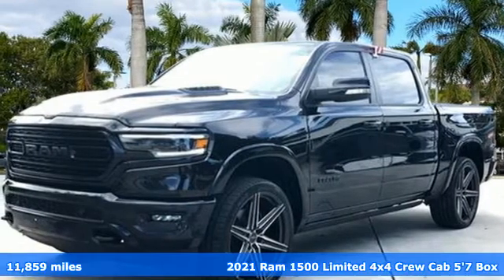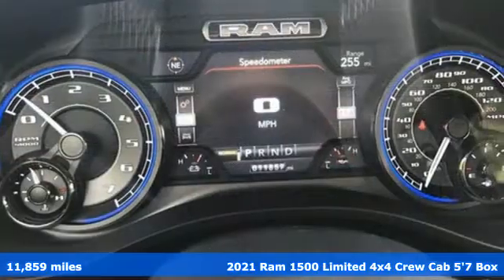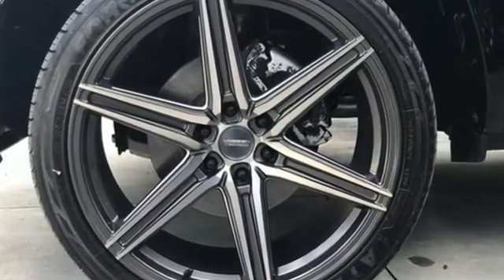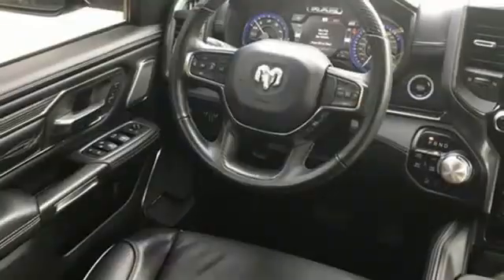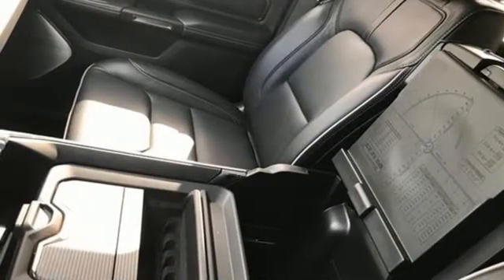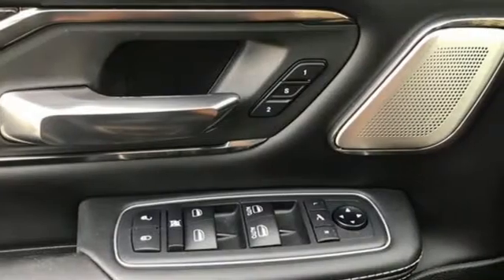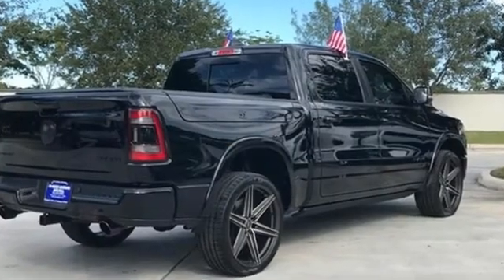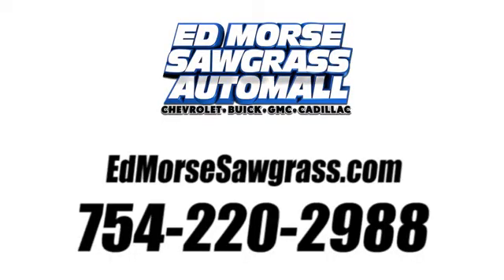Used 2021 RAM 1500 Sunrise FL Miami, FL 2MR484245B - SOLD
Year: 2021
Make: RAM
Model: 1500
Trim: Limited
Engine: 5.7l 8 Cylinder Sequential-Port F.I.
Transmission: 4WD 8-Speed Automatic
Interior: Black
Mileage: 11859
Stock #: 2MR484245B
VIN: 1C6SRFHT6MN538296
Recent Arrival! Diamond Black Crystal Pearlcoat 2021 Ram 1500 Limited CARFAX One-Owner.Odometer is 1728 miles below market average!WE HERE AT ED MORSE SAWGRASS RECONDITION ALL OF OUR RETAIL UNITS, OUR FACTORY TRAINED A.S.E. CERTIFIED TECHNICIANS DOES A MINIMUM INSPECTION OF 120 POINT INSPECTION SO BE ASSURE YOUR BUYING A WORTHY CAR THAT YOU CAN RELY ON. DON'T HESITATE COME IN TODAY AND TAKE A LOOK AT OUR TOP-QUALITY FRONT-LINE VEHICLESALL OF OUR CARS CLEAN AND SANITIZED FOR YOUR PROTECTION ALL CERTIFICATION HAVE A COST OF 1295 ABOVE THE INTERNET PRICE SHOWN ABOVE PLEASE SEE DEALER FOR MORE DETAILS ALL EXPORTS WILL HAVE THE FOLLOWING CHARGES 999 DEALER FEE AND 899 EXPORT FEE NO EXEMPTIONS PRICES ARE SUBJECT TO CHANGE AT ANY TIME, PRICES DO NOT INCLUDE CERTIFICATION FEE'S(1295),DEALER FEE(999), TAXES, STATE FEES, DOCUMENT FEES, ELECTRONIC FILING FEE, AND TAG AGENCY FEE..Equipped withNight Edition (Black Day Light Opening Moldings, Black Grille Surround Texture 7 Chrome, Black Headlamp Bezels, Black Painted Exterior Mirrors Caps, Body Color Front Bumper, Body Color Rear Bumper w/Step Pads, Dual Exhaust w/Black Tips, harman/kardon 19 Speaker Premium Sound, RAM Grille Badge - Black, Sport Performance Hood, Tow Hooks, Tri-Fold Tonneau Cover, and Wheels: 22 x 9 Black Aluminum), Night Edition (DISC), Quick Order Package 27M Limited, 10 Speakers, 1-Yr SiriusXM Guardian Trial, 3.21 Rear Axle Ratio, 3.92 Rear Axle Ratio, 48V Belt Starter Generator, 4G LTE Wi-Fi Hot Spot, 4-Wheel Disc Brakes, ABS brakes, Adjustable pedals, Air Conditioning, Alloy wheels, AM/FM radio: SiriusXM with 360L, Anti-Spin Differential Rear Axle, Apple CarPlay, Apple CarPlay/Android Auto, Audio memory, Auto High-beam Headlights, Auto-dimming door mirrors, Auto-dimming Rear-View mirror, Auto-leveling suspension, Automatic temperature control, Bodyside moldings, Brake assist, Bumpers: chrome, Chrome Exterior Mirrors, Delay-off headlights, Disassociated Touchscreen Display, Driver door bin, Driver vanity mi

Address:
14401 West Sunrise Bouledvard